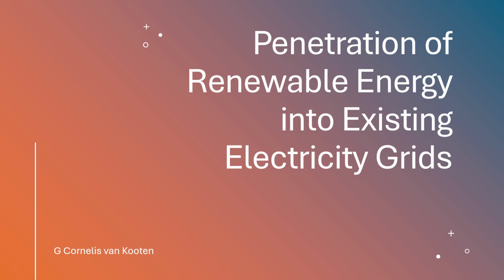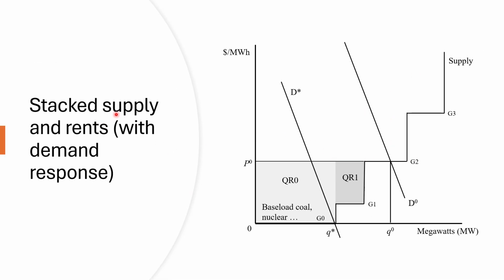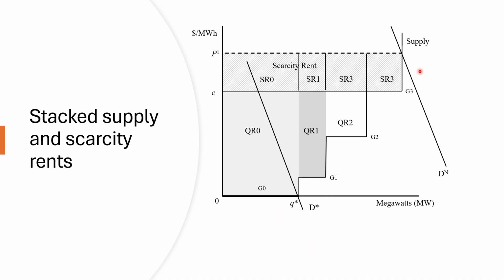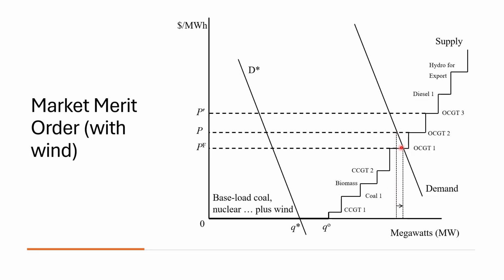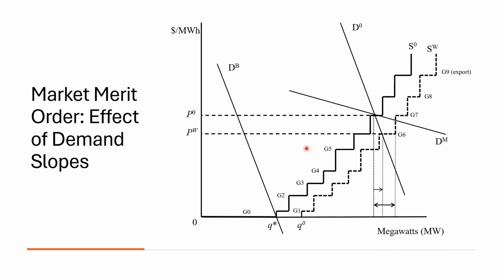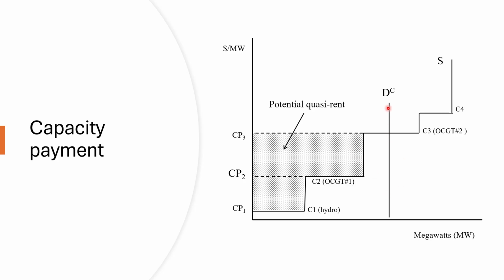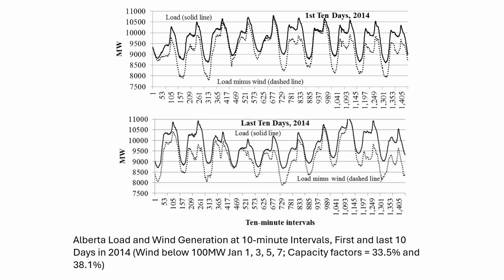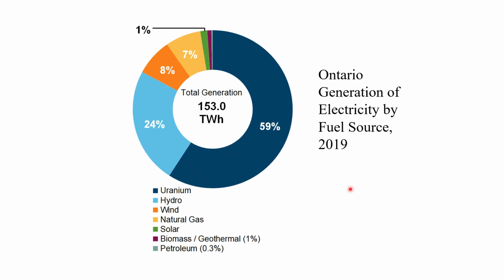Chapter10C: Merit Order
This video examines penetration of wind (or other renewable) energy into existing electricity grids. It demonstrates how supply and demand interact continuously to ensure that the electricity market clears. Supply consists of a merit order or supply stack that is affected by the presence of wind generated power. Intermittency of wind is shown to disrupt the market thereby adding costs related to system governance rather than only the narrow cost of wind.